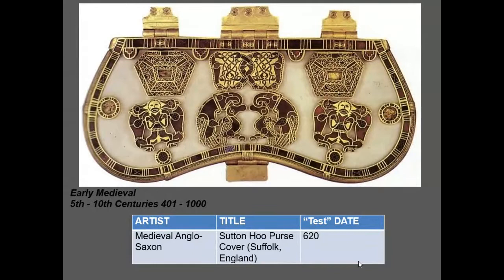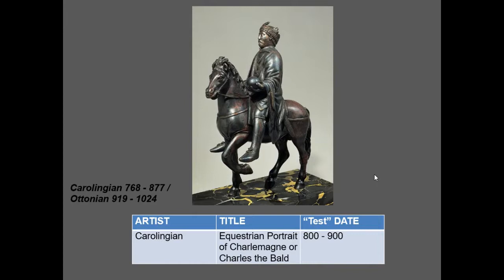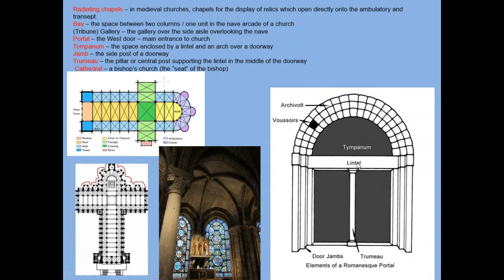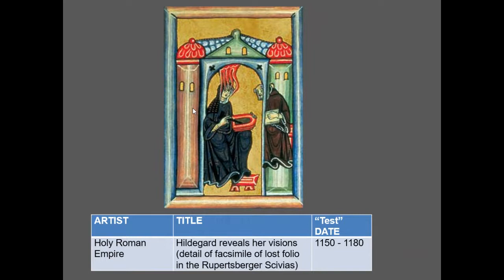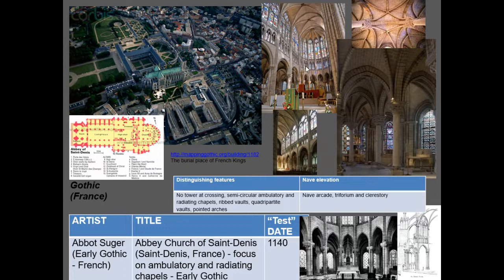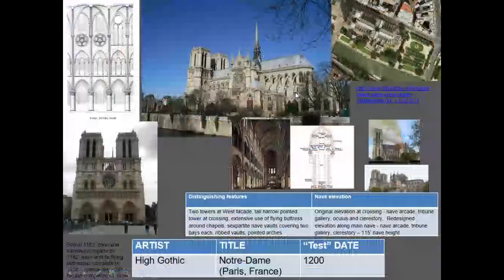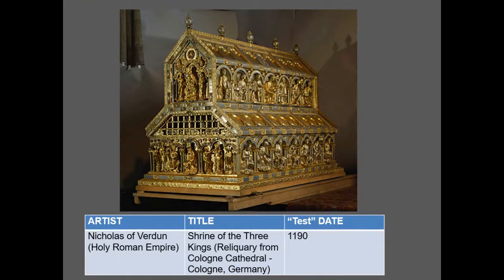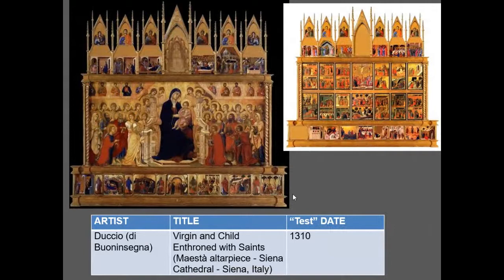ART114Lecture27.2 Unit 4 Review